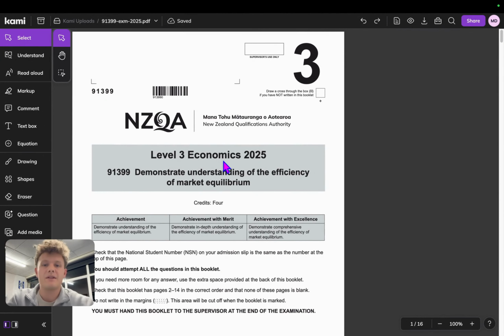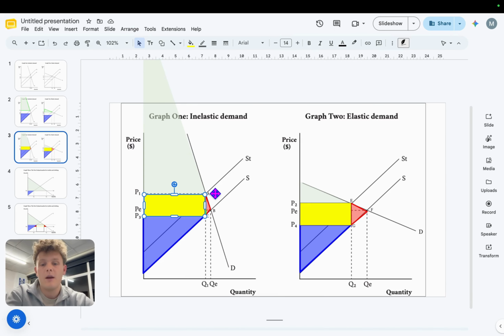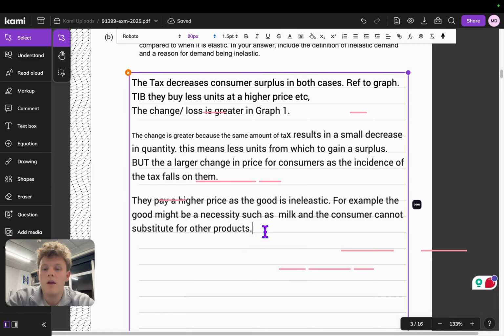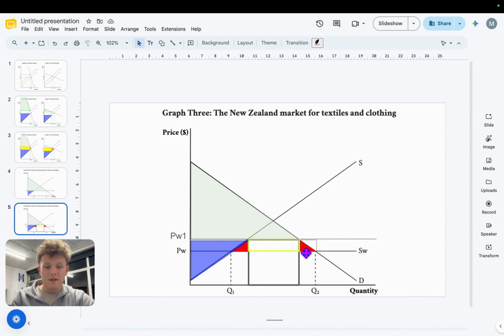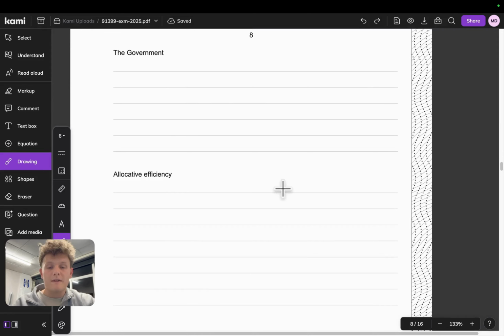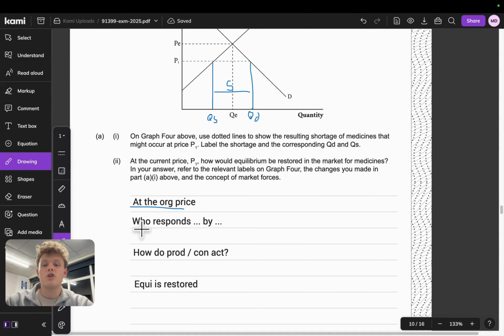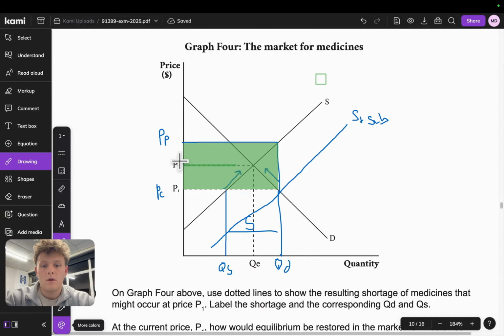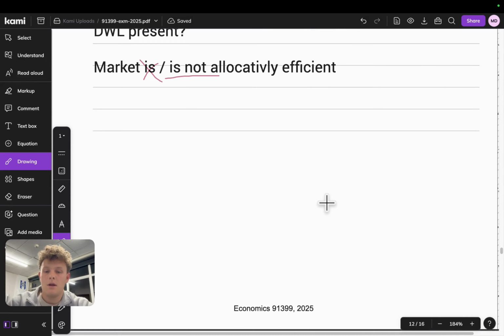Market equilibrium level 3 external 91399 ncea tutorial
Help
NCEA Help
Tutorial